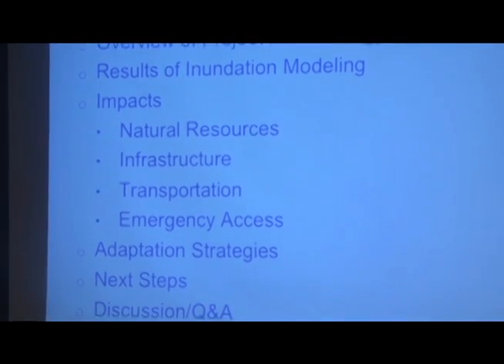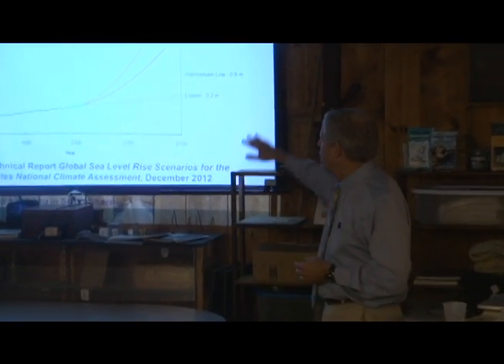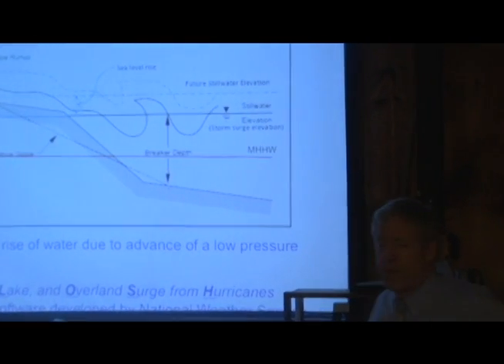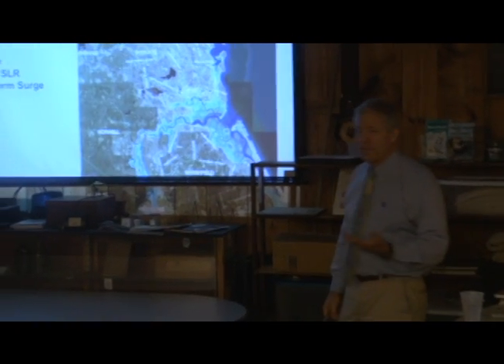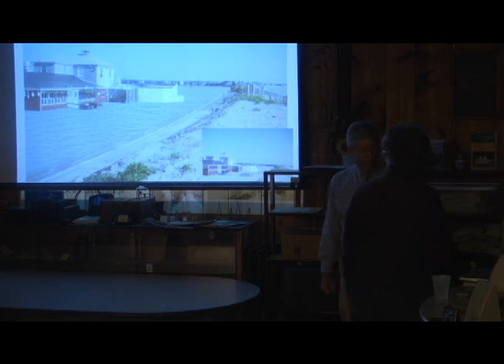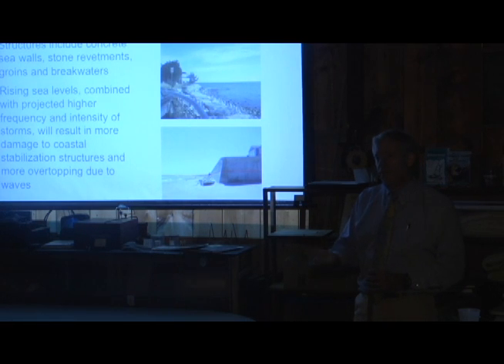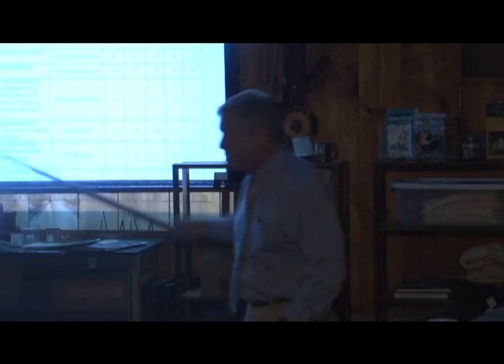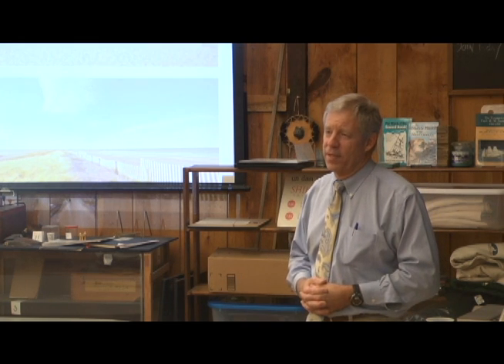Andre Martecchini, Kleinfelder Associates -- Sea Level Rise Projections for the South Shore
"CLIMATE CHANGE IN YOUR BACKYARD"- SEA LEVEL RISE IMPACTS ON SOUTH SHORE

Recent studies of the effects of climate change and sea level rise on several South Shore communities will be presented at the first of a six-part workshop series, sponsored by the the Jones River Watershed Association in partnership with the North and South Rivers Watershed Association, the Mass. Bays Program, and. This series will also address how to prepare for serious storms in coastline communities; the importance of wetlands and dunes in reducing coastal damage and the growing stress on our marshes due to sea level rise; plus how to decide if elevating your home makes sense and how to go about the process. The final session will include a discussion about what can be done to prepare for climate change impacts in the coming years.
Lectures will be held every other Thursday at the Jones River Landing (55 Landing Road in Kingston) at 7pm in January, February, and March. Please check for updates to the schedule.

January 9:  Andre Martecchini, Kleinfelder Associates -- Sea Level Rise Projections for the South Shore
The towns of Scituate, Marshfield, and Duxbury recently completed a modeling effort to determine the local impacts of sea level rise over the next 25, 50, and 75 years.  Background on sea level rise and maps of these future projections will be presented to provide context for the rest of the lecture series.

January 23: Juliet Simpson, MIT Sea Grant - Climate Change and Storm Preparedness
The serious impacts of storms like northeasters and hurricanes are compounded by climate change and sea level rise. This presentation will focus on preparing for such storms and how these preparations may change along with the climate.

February 13: Speaker pending -- Ecological Restoration, Coastal Stabilization, and Invasive Species Management
Our shorelines are naturally protected by soft structures like dunes and salt marshes. Protecting and enhancing these structures can help reduce damage from storms and provide places for coastal features to migrate with sea level rise. This presentation will focus on adapting and enhancing landscaping to more effectively cope with sea level rise and climate change.
(Presentation topic still to be confirmed -- check for updates)

February 27:  David Ray, Nantasket Survey Engineering -- The Process and Benefits of Elevating Your Home
Many homeowners have been told to elevate their homes in the face of sea level rise, and a few have already done so in vulnerable coastal locations.  This presentation will focus on what homeowners need to know before deciding to elevate, how they decide how high to go, and the benefits of doing so. There will also be a brief video presented of an interview with a homeowner who has gone through the process.

March 13:  Marci Coke Ekberg - Vulnerability of Salt Marshes to Sea Level Rise
Many southern New England salt marshes seem to be showing initial signs of marsh response to the effects of rapid sea level rise and increased inundation due to anomalous tides. This presentation will discuss preliminary results of an effort to assess and quantify these impacts to salt marshes.

March 27:  Review and Discussion (a.k.a. "Now what?")
This session will be a review of information from the previous lectures and will feature an open discussion about the next steps that coastal homeowners can undertake to adapt to sea level rise and climate change in and near to their own back (or front) yards.